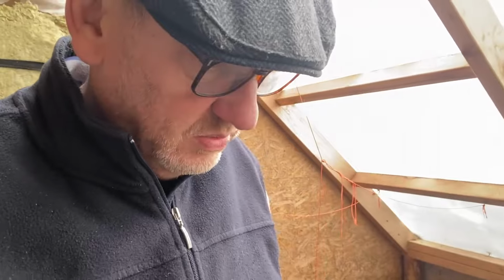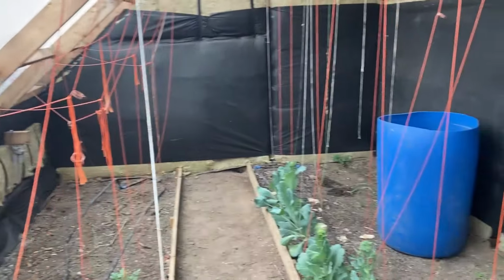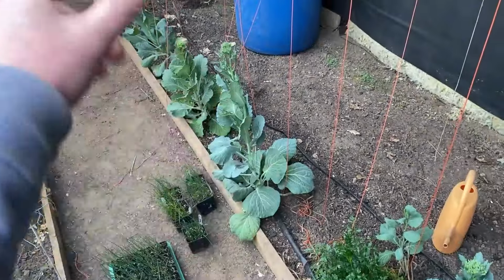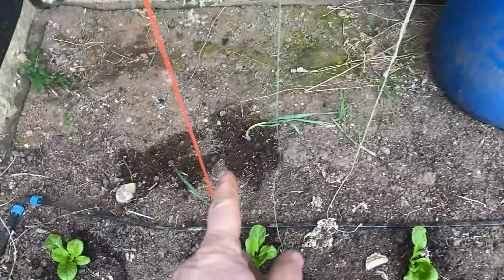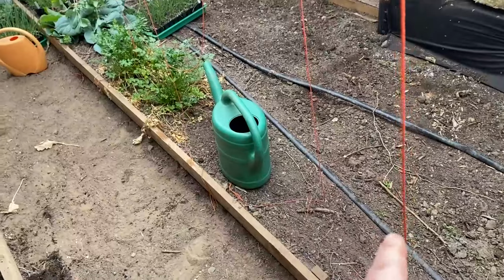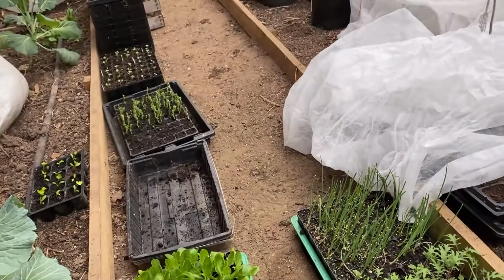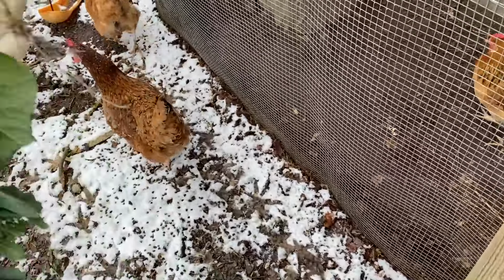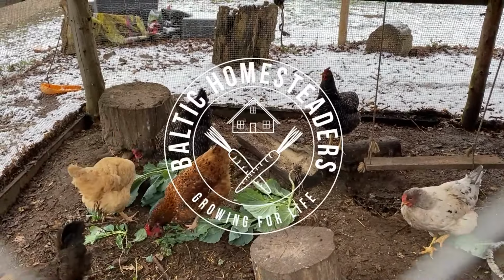Snow in Spring? Time to Plant the Greenhouse! ❄🌱 | Cold Weather Crops & Chicken Treats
Just when we thought spring was here, snow returned! ❄️ But thanks to the passive solar greenhouse, it's still planting time. In this video, I take you inside the greenhouse to kick off the season with hardy cold-weather crops like Chinese cabbage, pak choi, and lettuce. These resilient plants thrive even when it’s chilly outside!

Plus, we make the most of our leftovers—any overwintered cabbages that bolted get turned into a feast for our chickens. 🐔💚 Nothing goes to waste on the homestead.

🔹 Inside the video:
✅ First planting of the season in the passive solar greenhouse
✅ Tips on choosing cold-hardy crops for early planting
✅ A peek at our chickens enjoying a spring snack
✅ How the greenhouse holds up in unexpected snow

A simple way to contribute and help us produce these videos.